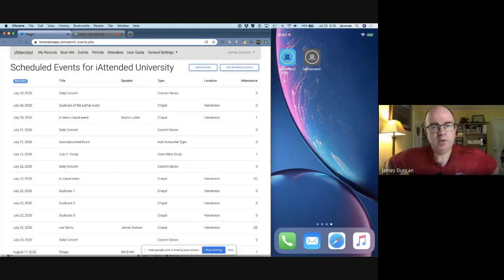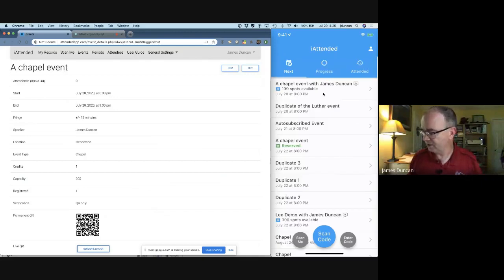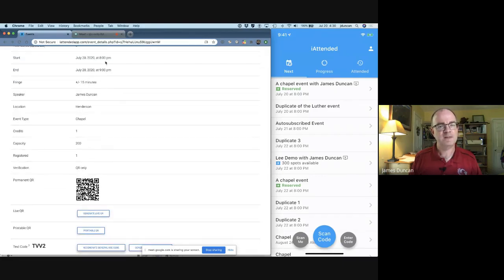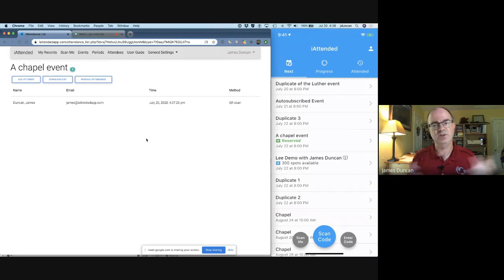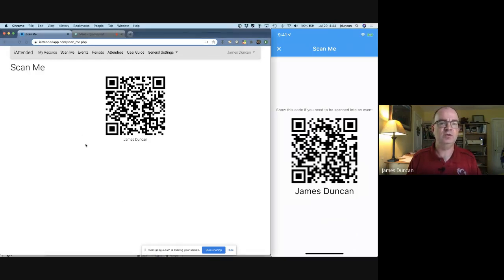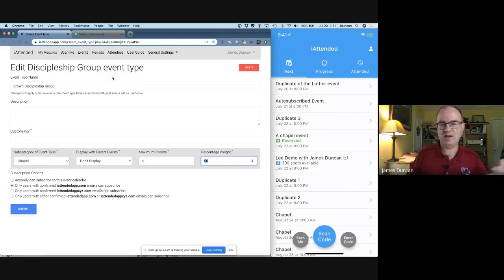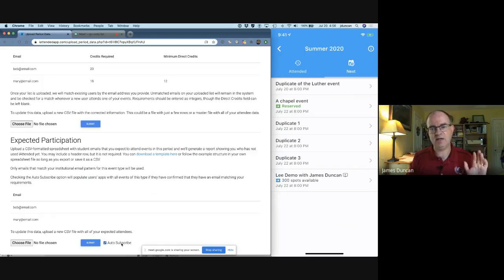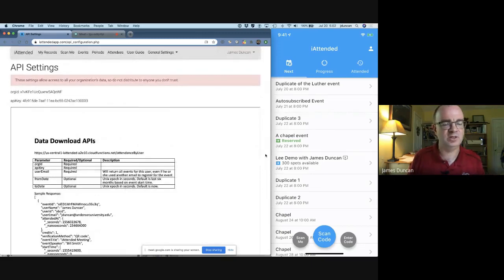iAttended Demo July 2020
This screencast shows the iAttended app working alongside the administrative website to give you an idea of how the system works. The demonstration shows how to create an event, then the app is used to get attendance credit at that event by watching a video, scanning a QR code, and entering a text code. The demonstration also points out how the app has been improved to work on a Covid-aware campus.

For more information or to set up a personalized demo, visit our